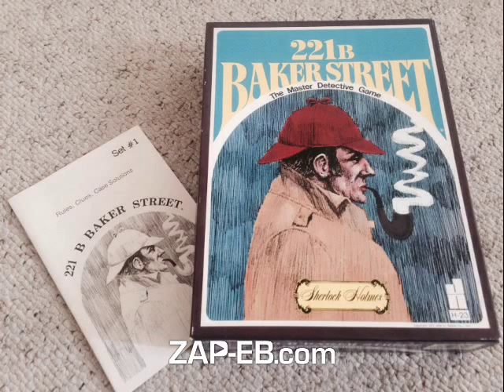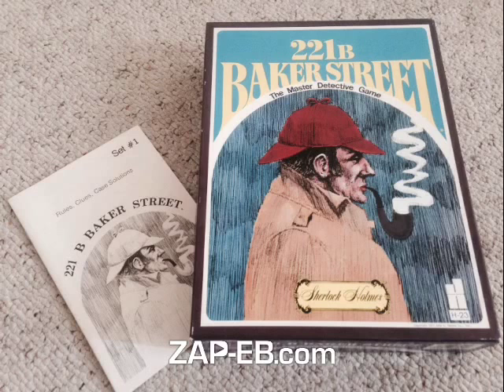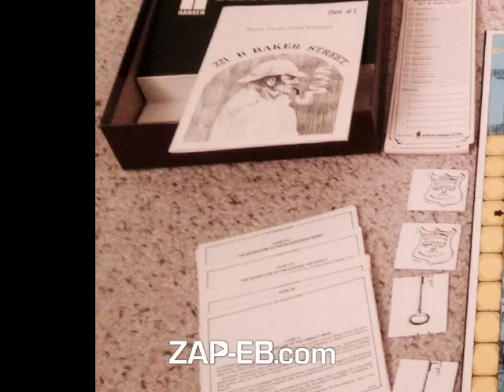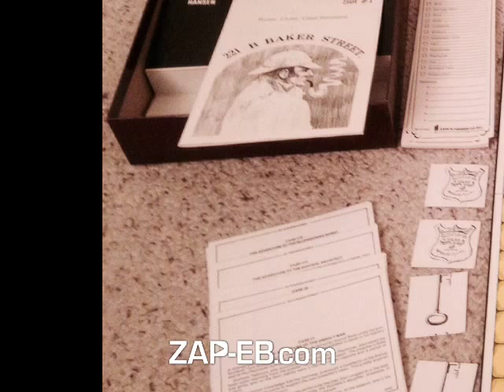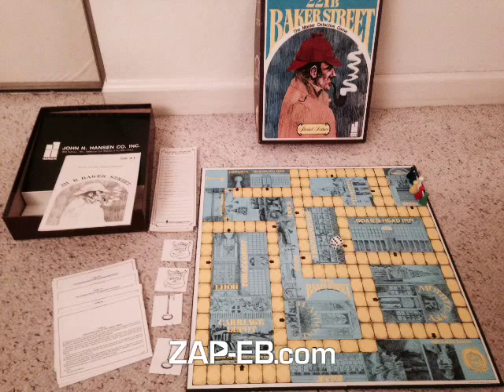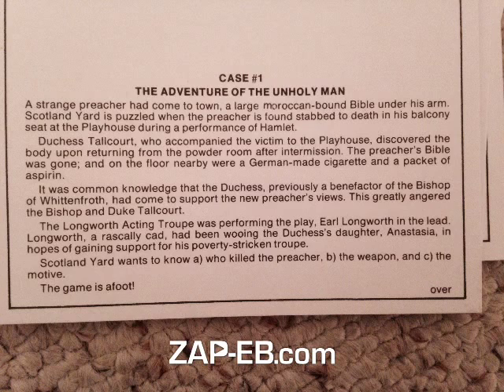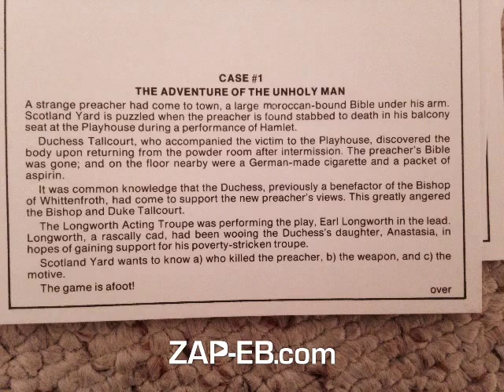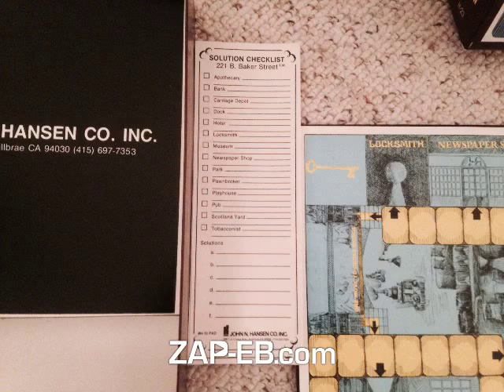221B Baker Street Board Game